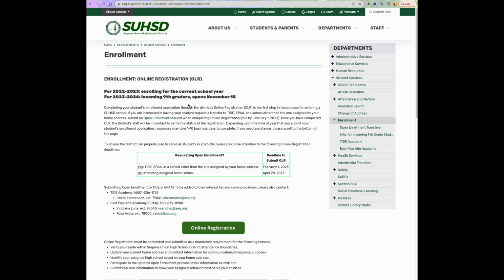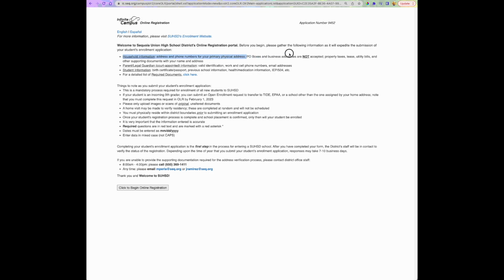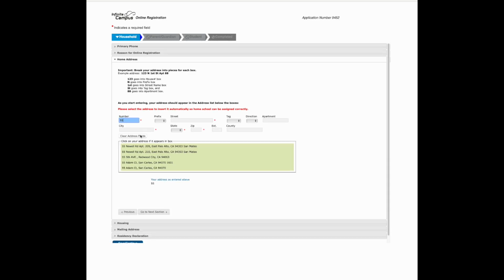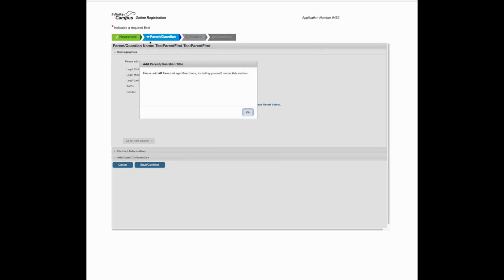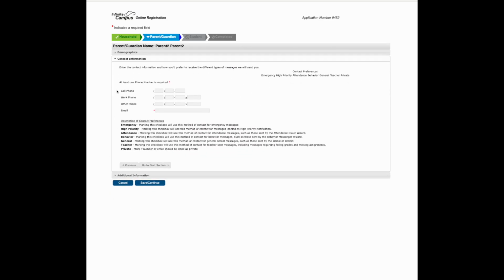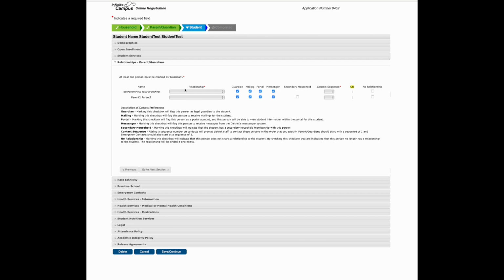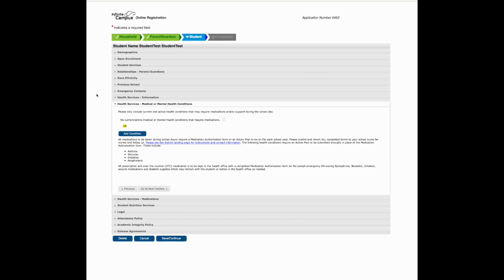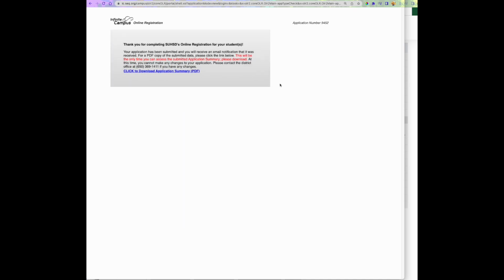How Do I Enroll Online? Follow our Online Registration (OLR) Process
Complete your student's enrollment application with Sequoia Union High School District through our Online Registration (OLR) process.